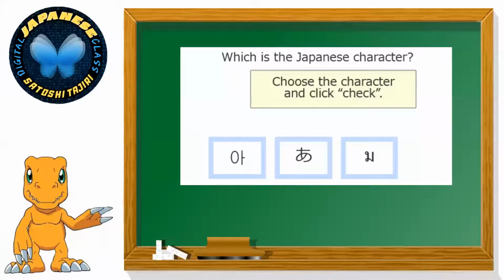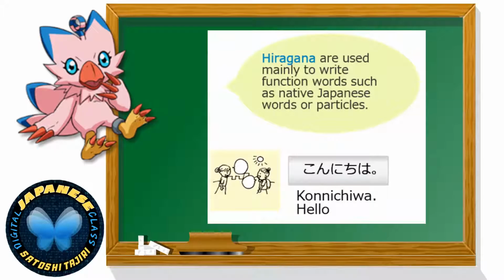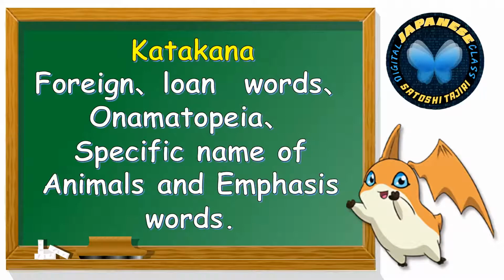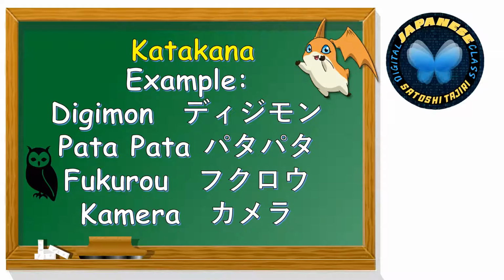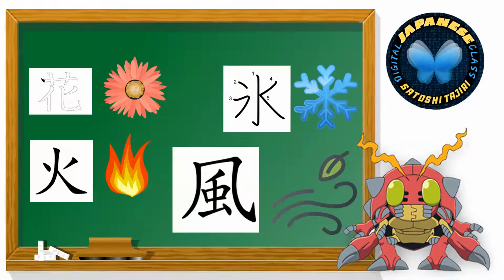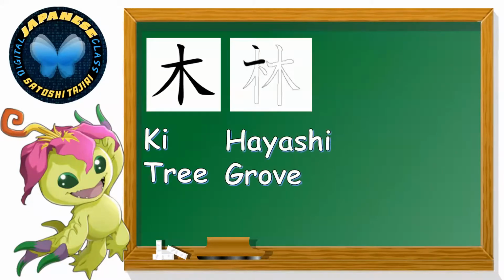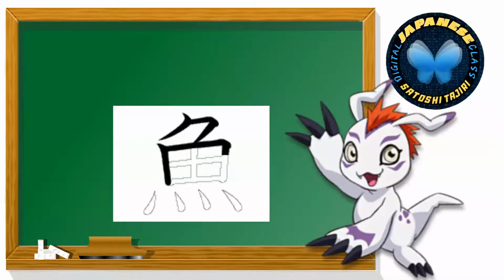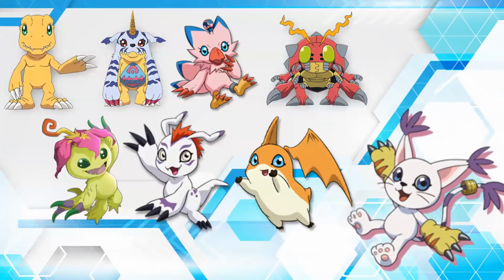KANA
The  kana (仮名? )   Is the syllabic writing system the Japanese portion of the total Japanese writing system. This is far from the logographic literary system of the Chinese called "kanji" (漢字) in Japanese. There are three types of kana writing: the curly hiragana (ひ ら が な), the pointed katakana (カ タ カ ナ), and the old use of kanji called man'yōgana (万 葉 仮 名) from the two previously mentioned pens. The  Hentaigana(変 体 仮 名, "other kana") are the historical types of modern hiragana. In modern Japanese, hiragana and katakana are two precise co-pens that match each other (different letters for the same syllable or sound).